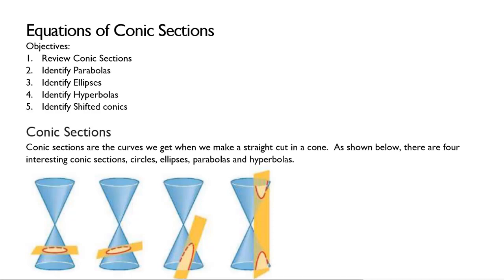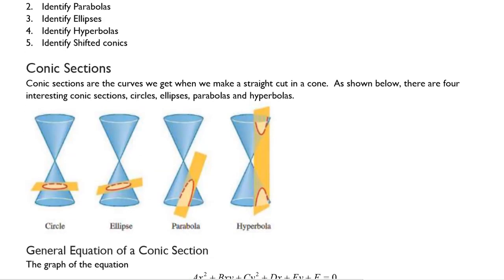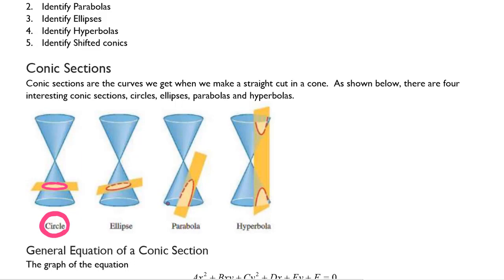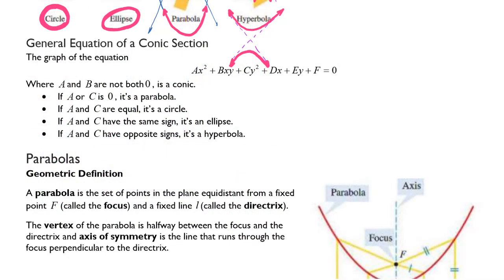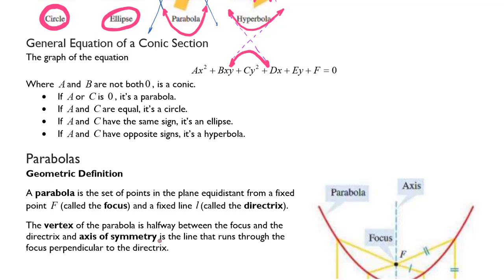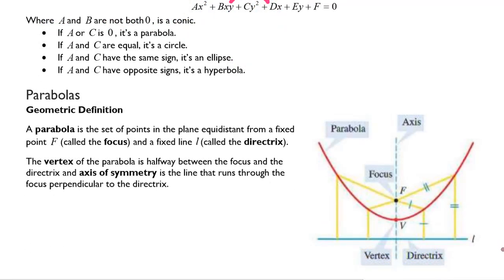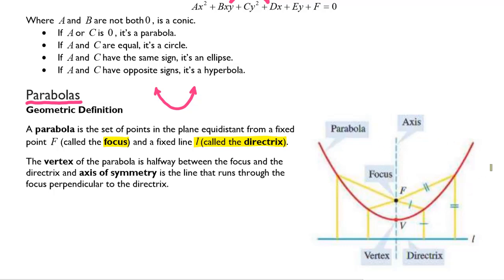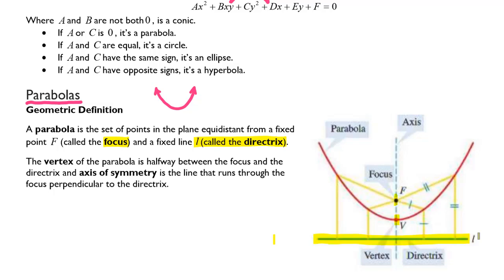Equations of Conic Sections Part 1 Intro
In this video we will look at how the conic equations are formed and introduce the parabolic shape.

Pieces of this tutorial include images from James Stewart textbook. The video is not monetized and no claim of ownership is being made. Students are required to purchase the textbook for the course.